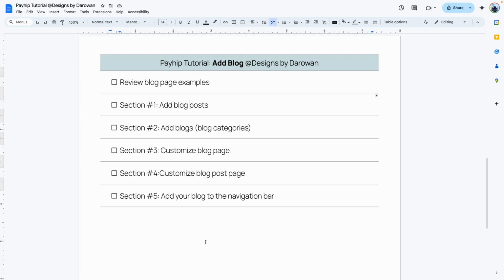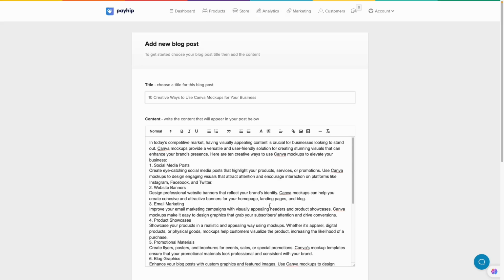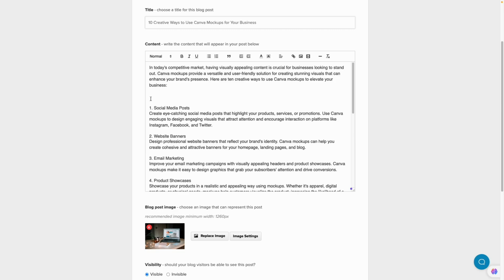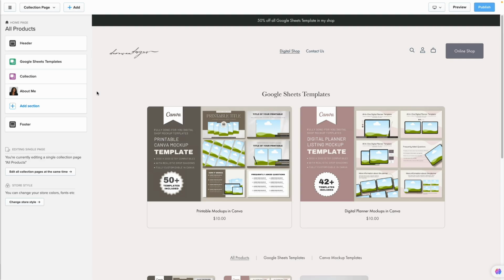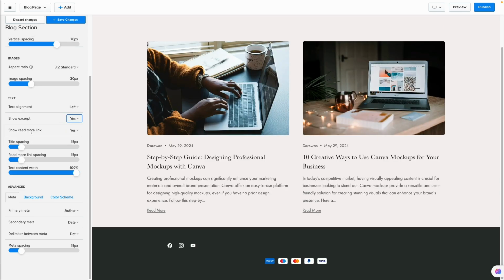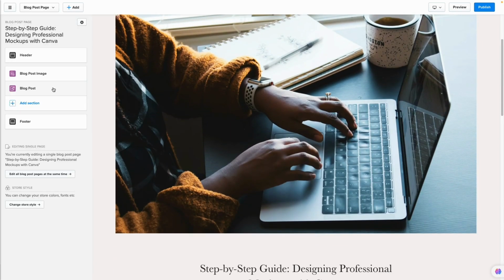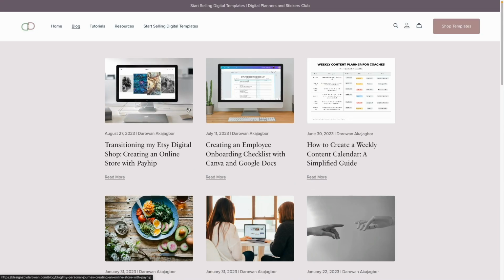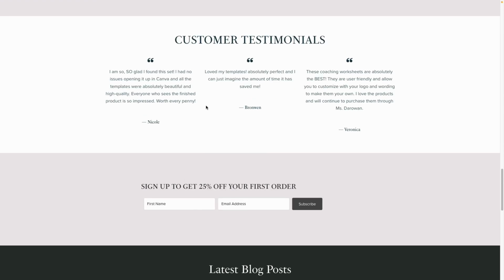How to Create and Customize a Blog on Payhip - Step-by-Step Tutorial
Today, we'll dive into creating a blog section on your Payhip website. I'll show you how to add, format, and customize your blog posts, adjust the layout, and embed images and videos. Finally, we'll ensure your blog is visible by adding it to the navigation bar.

00:00 Introduction and Welcome
01:36 Creating a Blog on Payhip
02:23 Selecting and Customizing Themes
03:38 Adding and Managing Blog Posts
09:16 Customizing Blog Page Layout
17:18 Adding Blog to Navigation Bar
20:07 Conclusion and Next Steps